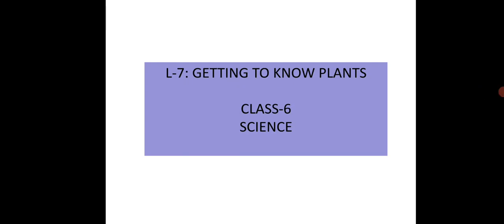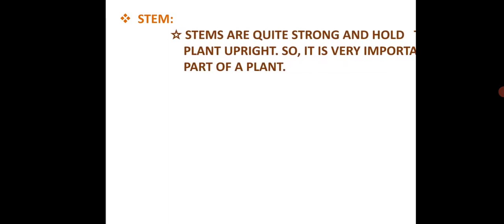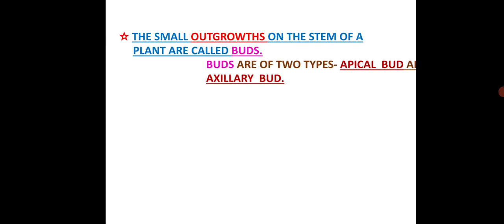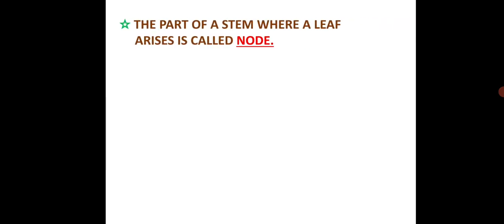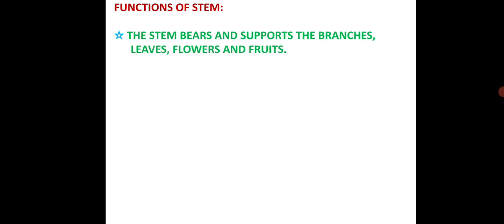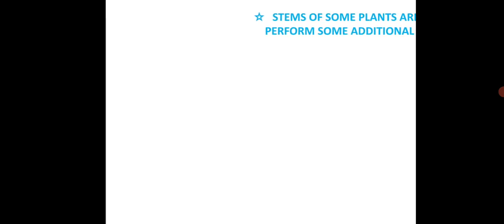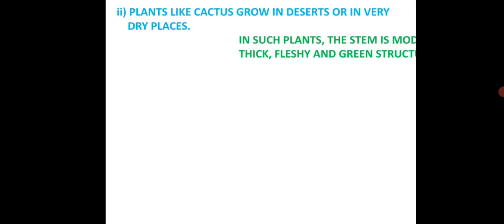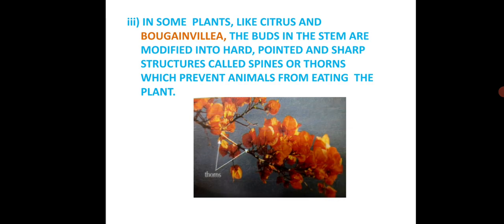STRUCTURE AND FUNCTIONS OF THE STEM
L-7: GETTING TO KNOW PLANTS, CLASS-6, SCIENCE